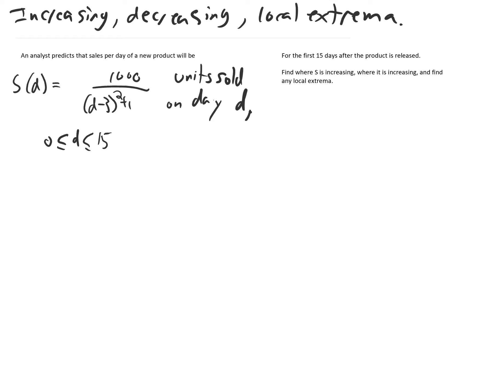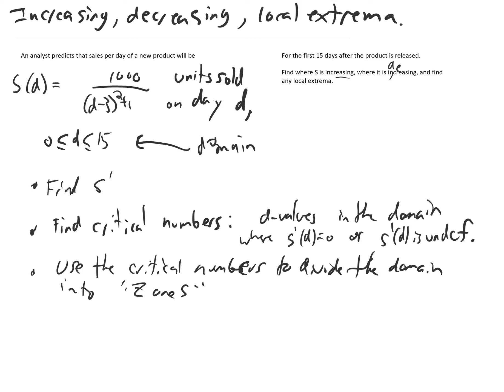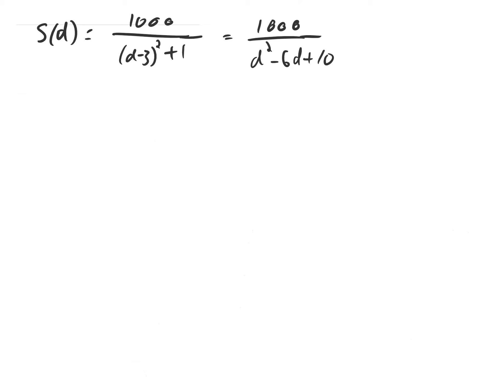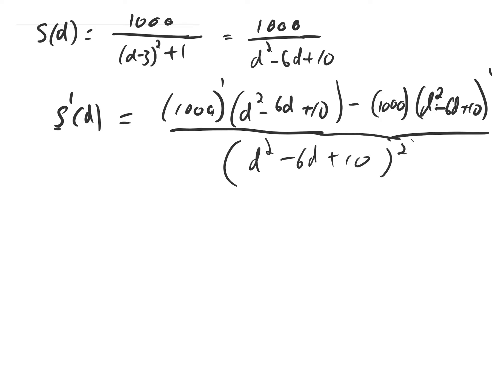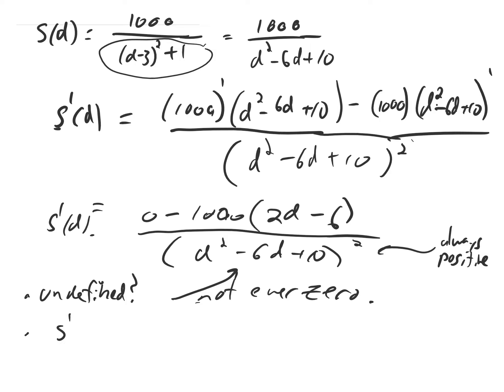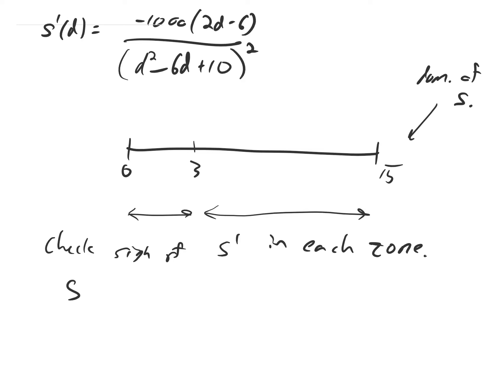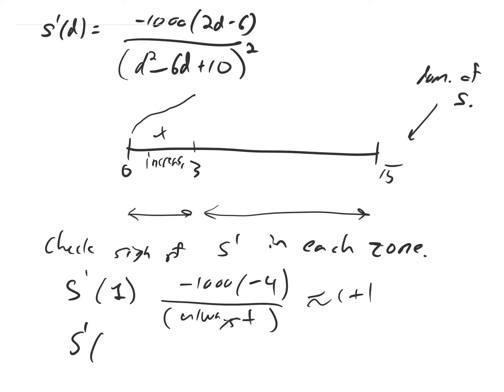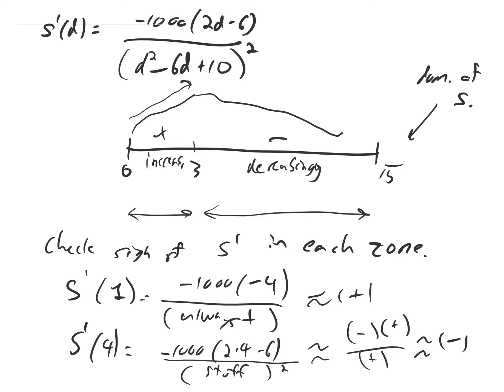First derivative and increasing/decreasing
finding where a function is increasing and decreasing; local extrema